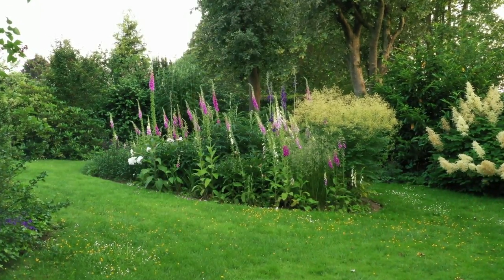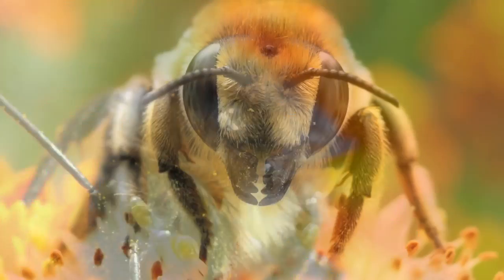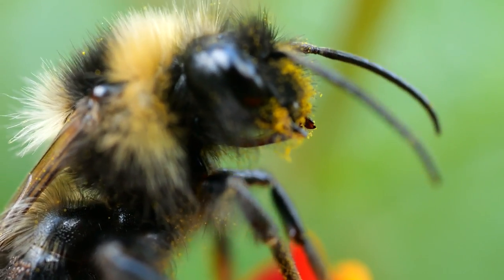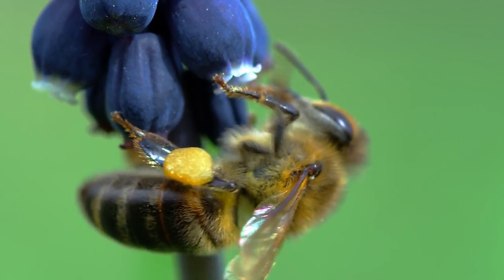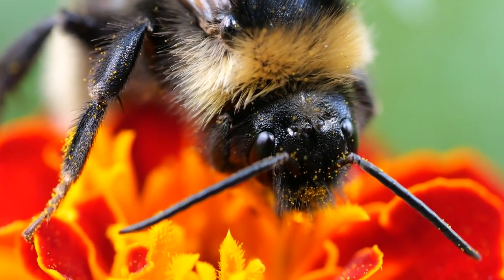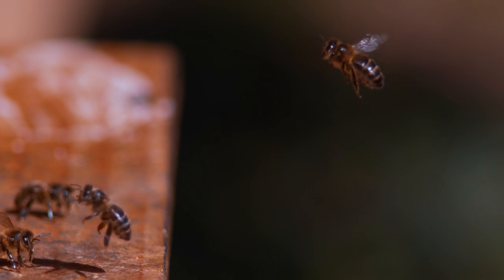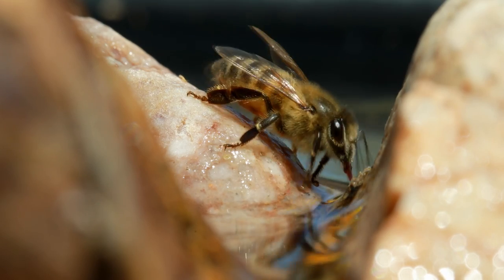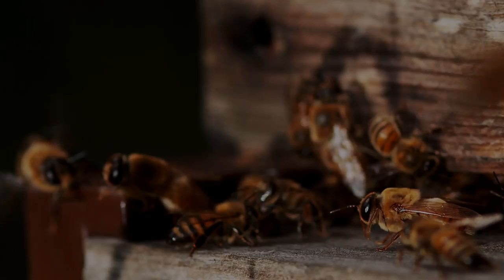Close-Up: The Bee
The bee body is a remarkable example of natural adaptation. With its three main segments - head, thorax, and abdomen - bees possess compound eyes and antennae for acute perception, powerful thoracic muscles for agile flight, and specialized hairs for effective pollen collection. This finely tuned body enables bees to excel as essential pollinators, fostering the growth and diversity of numerous plant species worldwide.